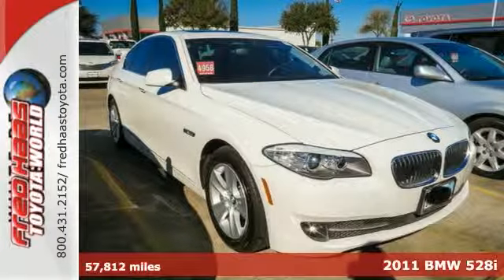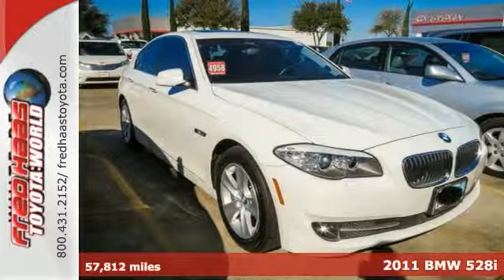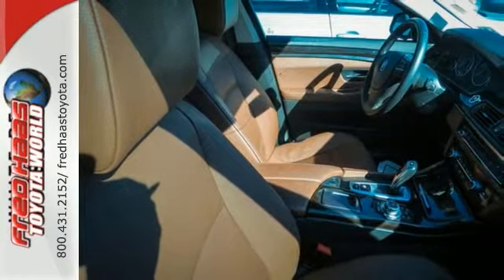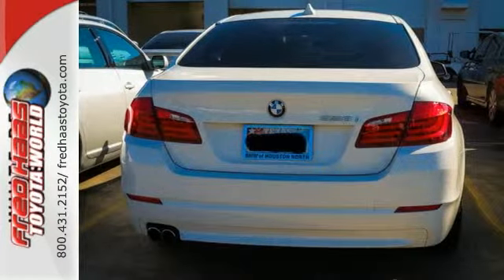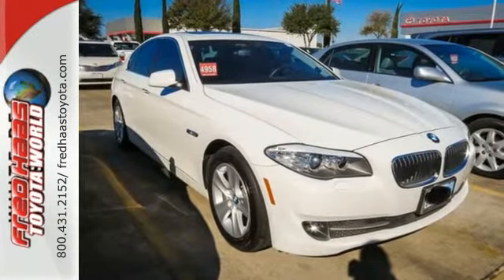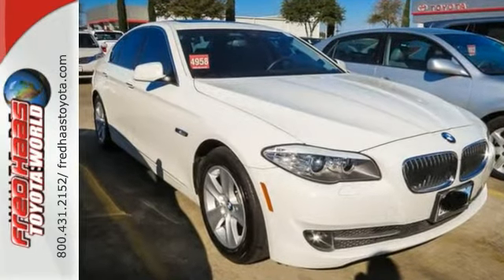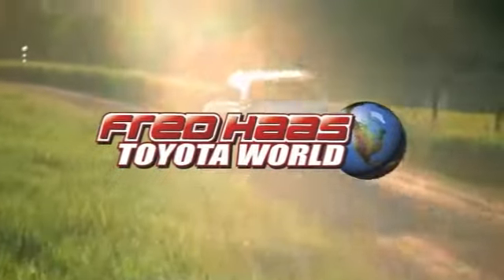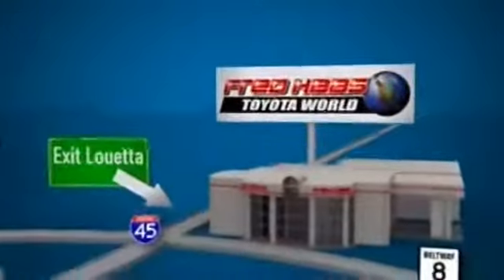2011 BMW 528i Spring Houston, TX BC747368T - SOLD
Year: 2011
Make: BMW
Model: 528i
Trim: 4 Door Car
Engine: 3.0L DOHC 24-valve I6 -inc: composite magnesium/al
Transmission: 8-Speed Steptronic Automatic
Color: Alpine White
Mileage: 57812
Stock #: BC747368T
VIN: WBAFR1C54BC747368

Address:
20400 I-45 North